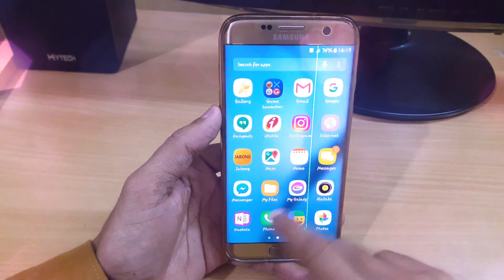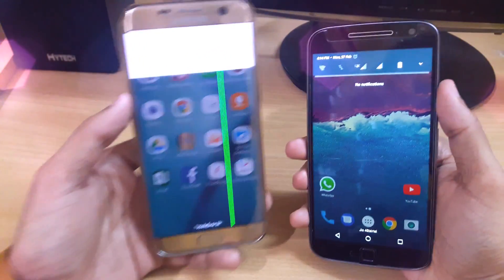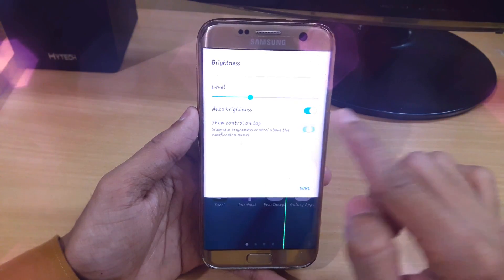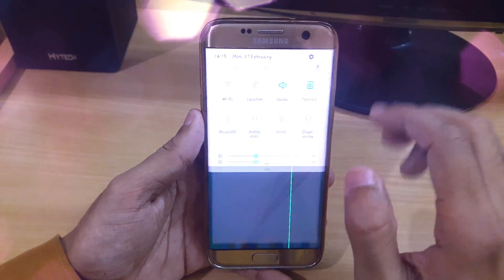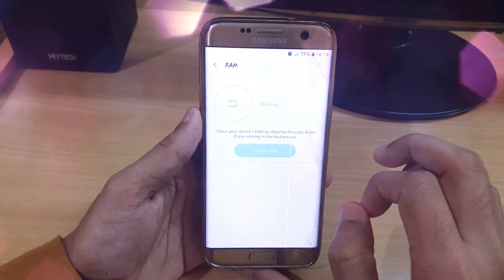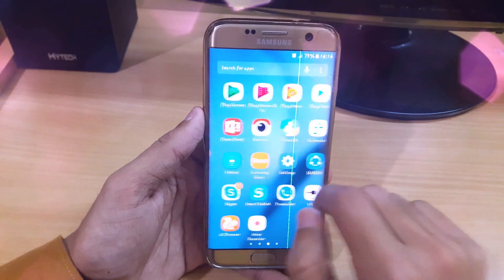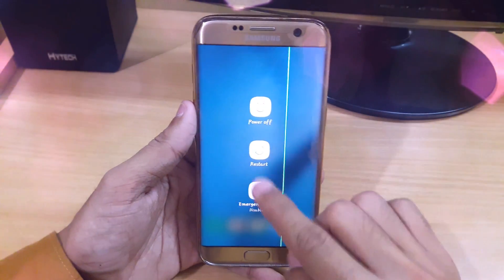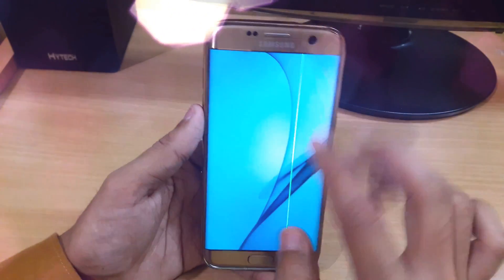Official Nougat (7.0) on Samsung Galaxy S7 Edge !!